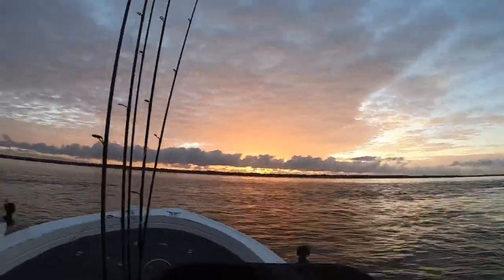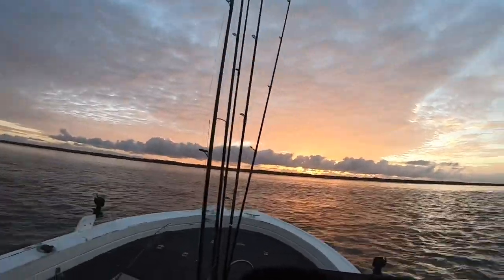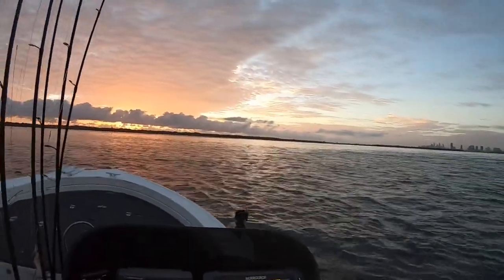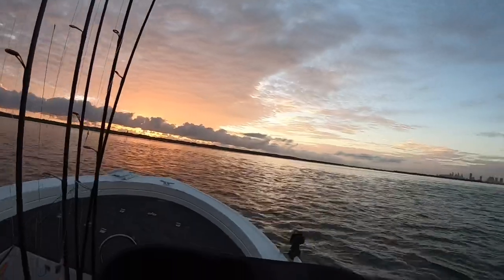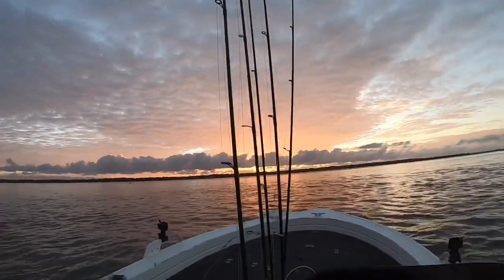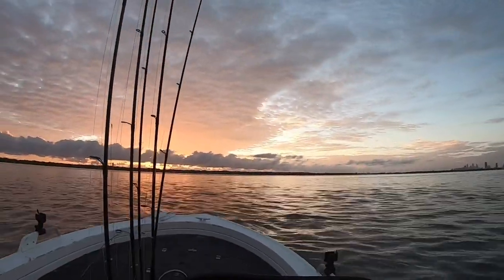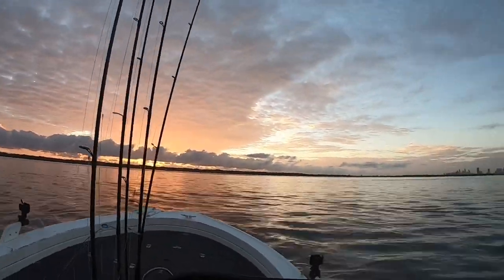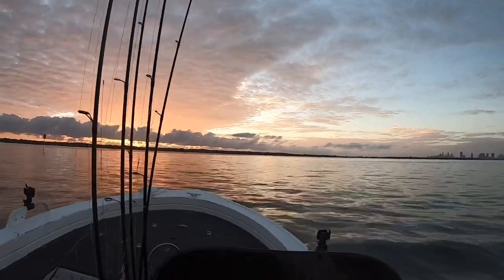How to catch Spotted Mackerel with Pilchards.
In this video I will show you how to burley up for spotted mackerel around your boat. Also I will show you the  2 hook rig that I use with half of a pilchard and we will catch some spotted mackerel at anchor.
These fish a awesome to catch on light tackle and they are delicious to eat. You can find our Teriyaki mackerel recipe on our YouTube page.